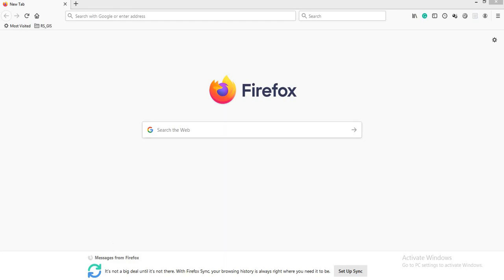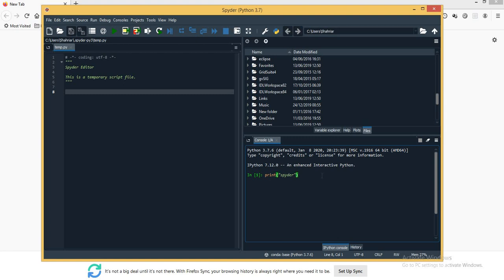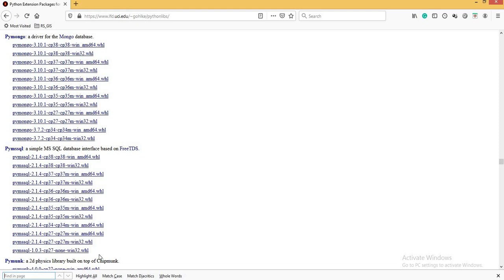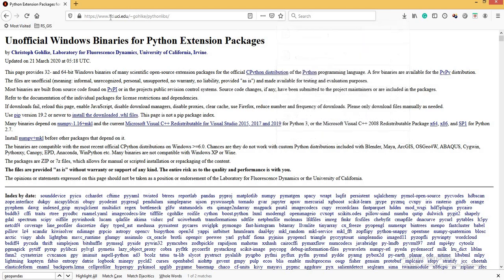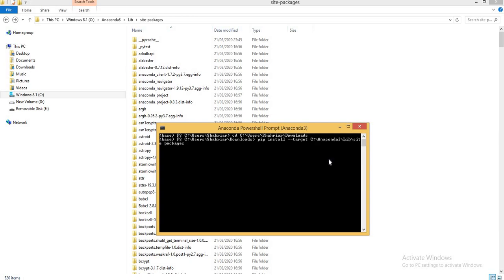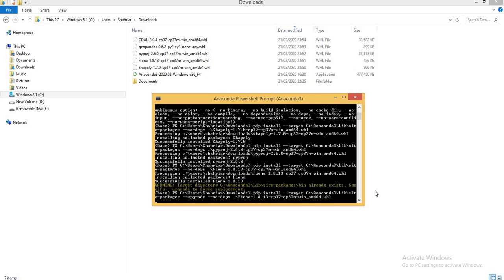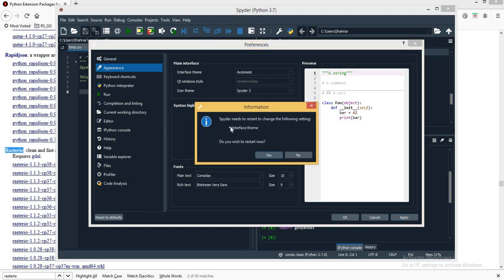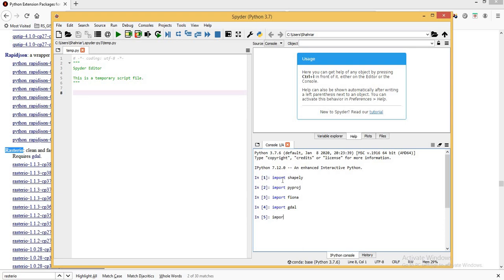Installing python geospatial packages, loading packages in Spyder, and Spyder appearance [Part 3]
This video will demonstrate how to install required geospatial python packages (shapely, pyproj, fiona, GDAL & geopandas) from a repository and how to load it in Spyder studio. Finally, how to change the appearance of the Spyder studio. Python code: pip install --target PYTHON DIRECTORY --no-deps PYTHON PACKAGE

*add "--upgrade" before "--no-deps"